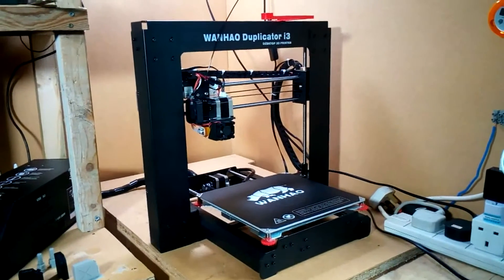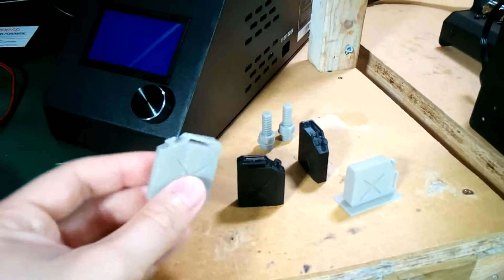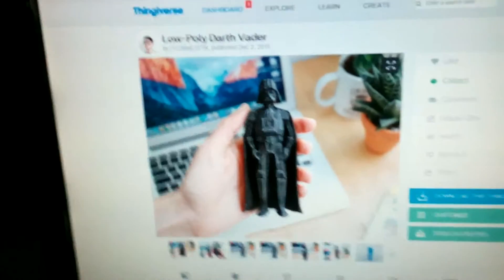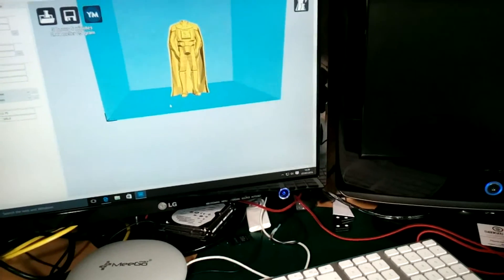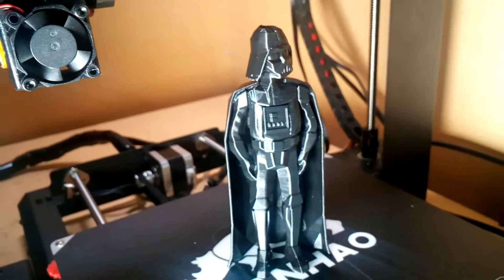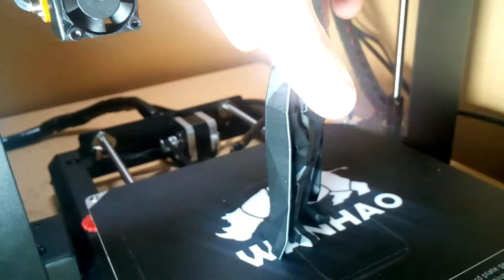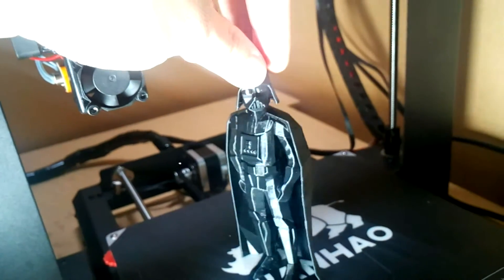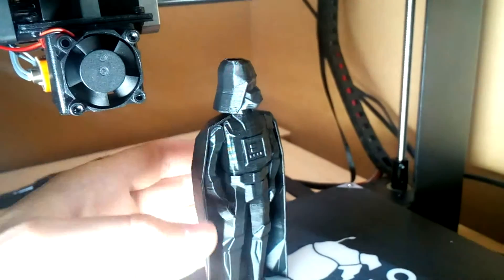Darth vader 3D printed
My first large print on the wanhao i3 v2 3d printer Starwars